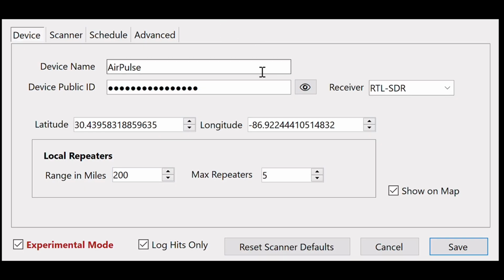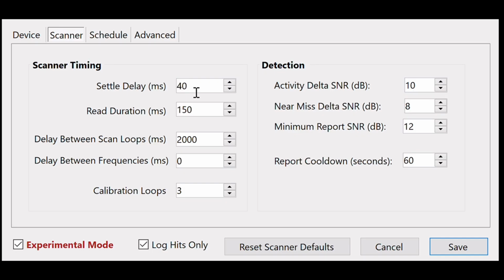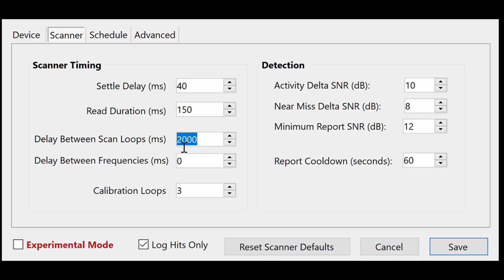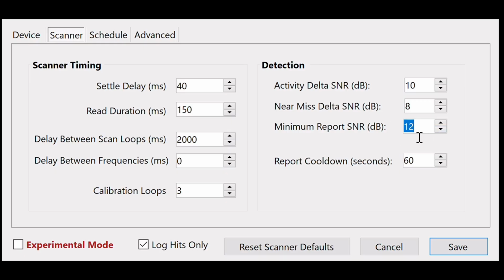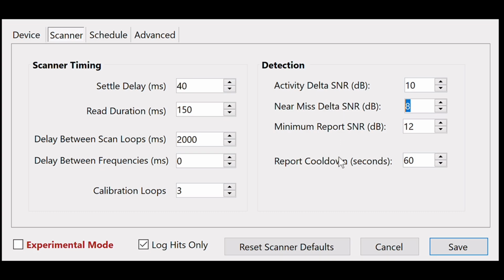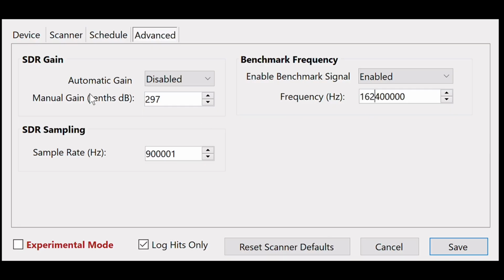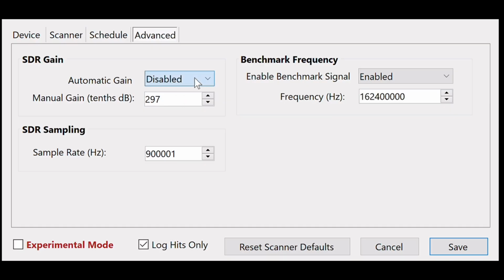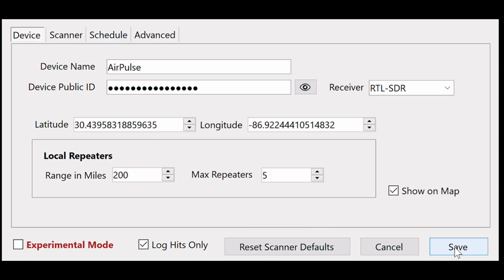Understanding AirPulse Settings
In this video, I walk through the main AirPulse Desktop settings and explain what they do, including receiver gain, sample rate, scanner timing, benchmark signals, activity thresholds, and scheduling.

AirPulse turns an RTL-SDR compatible receiver into a repeater activity reporting node, helping show which amateur radio repeaters are actually active and being used.

If you are testing AirPulse, this video should help you understand the settings before making changes.

73,
Mike W9ALB